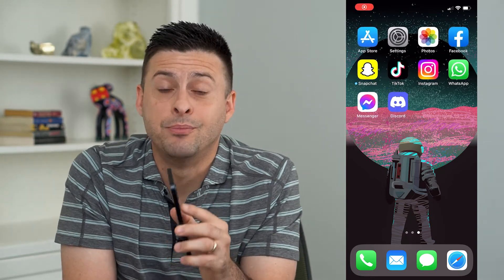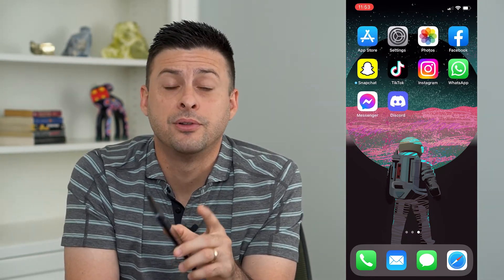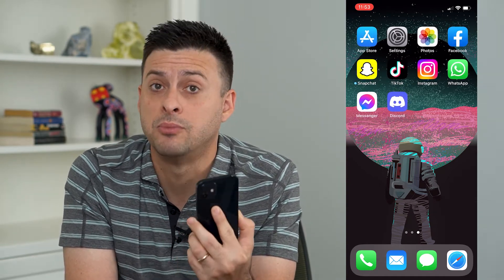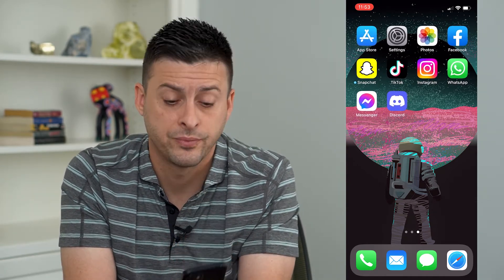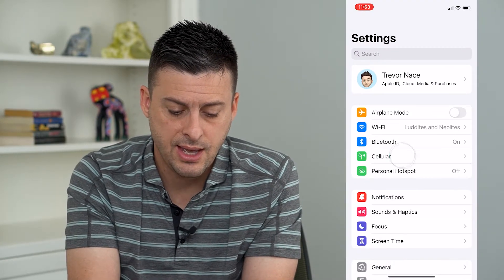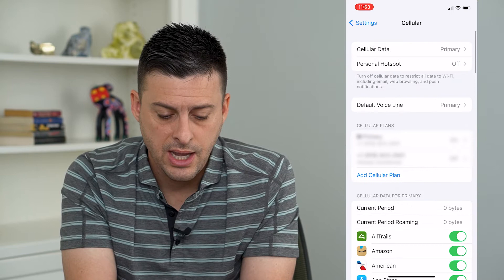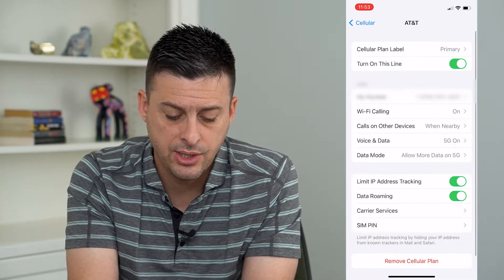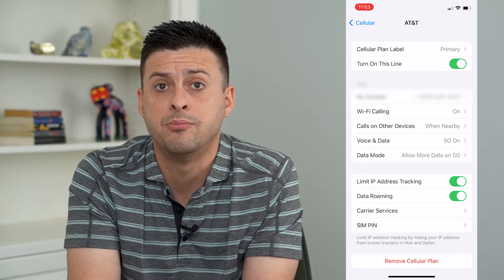How To Change SIM Pin Code On iPhone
Let's reset and change the pin code on your SIM card if you forgot it or just want a new passcode on your iPhone.